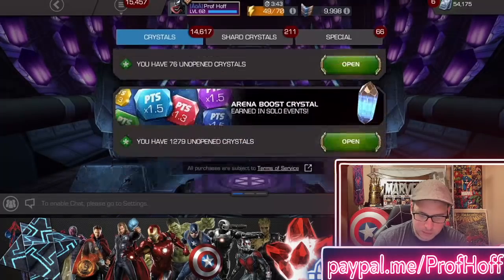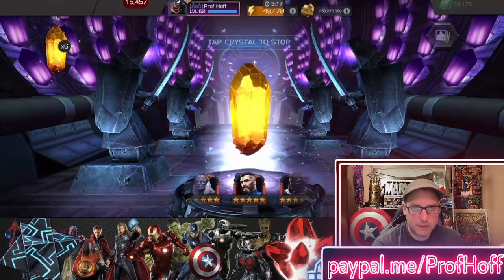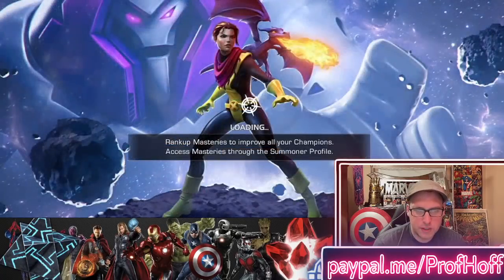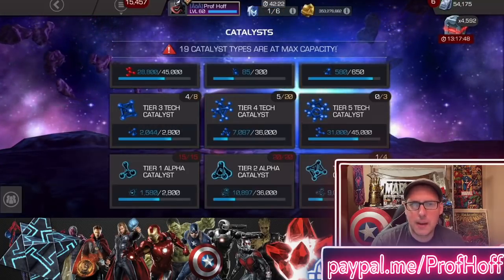Kabam Santa Came Through Again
Thanks as always for the support and feedback youtube!